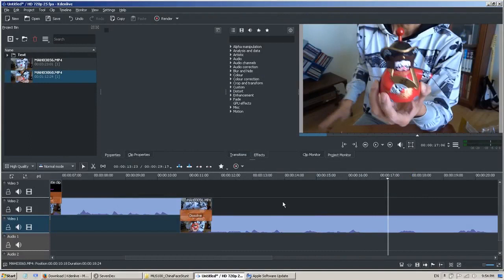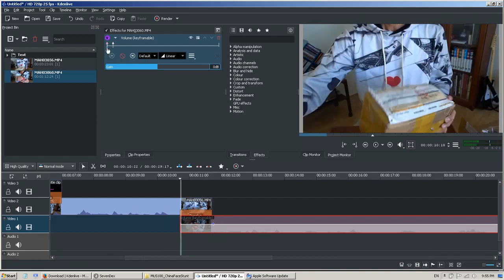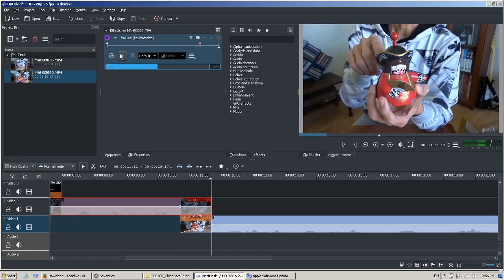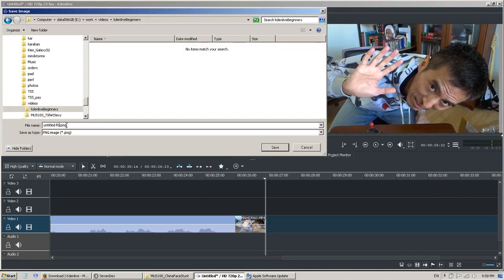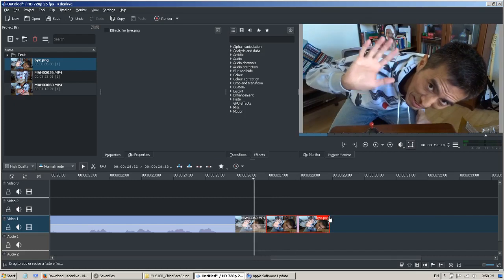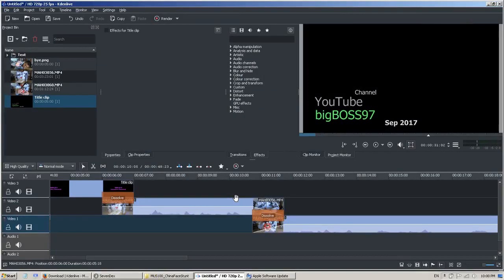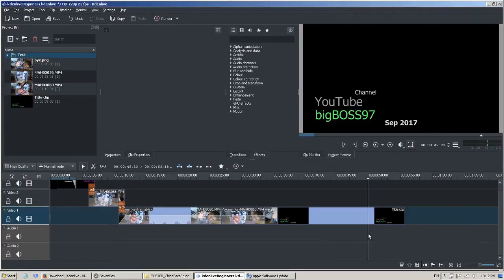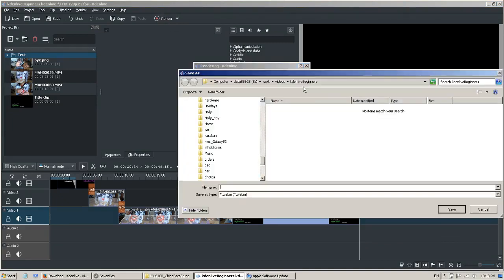Kdenlive Tutorial for Beginners - Part II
How to edit an YouTube video with kdenlive open source software.

Stuff I love